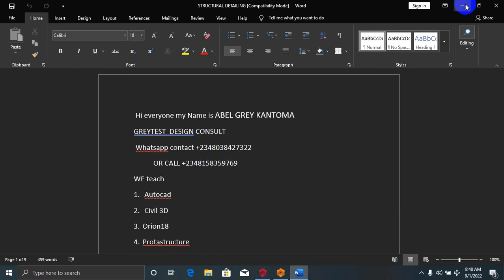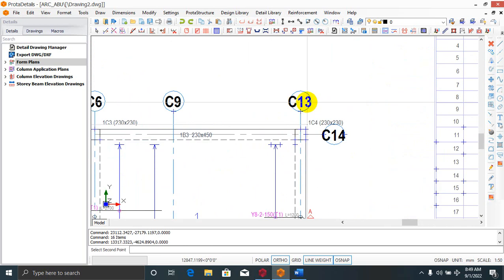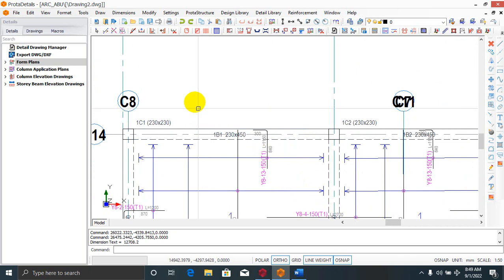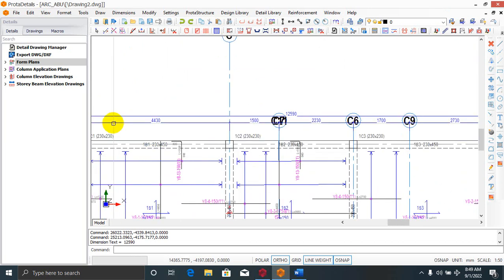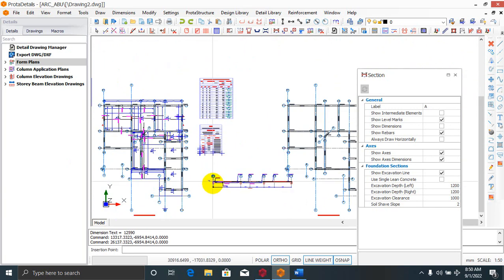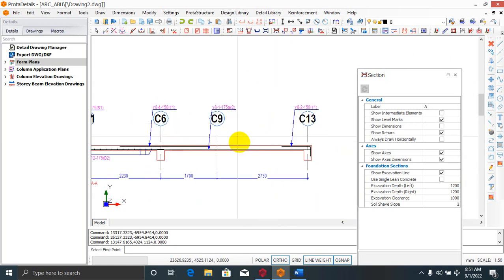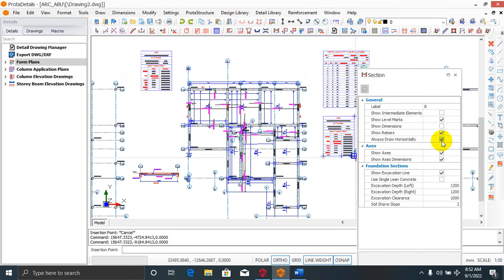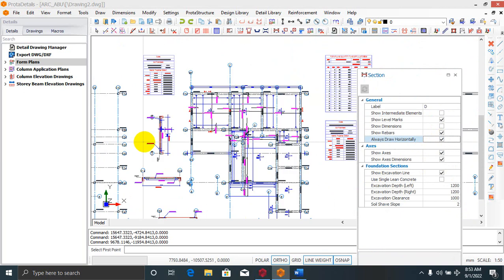Protadetail 2021 slab detailing cross sectioning and Automatic Dimensioning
Prota detail 2021 slab cross section and automatic dimensioning

 Today am going to be showing you how to come about the slab cross of your slab